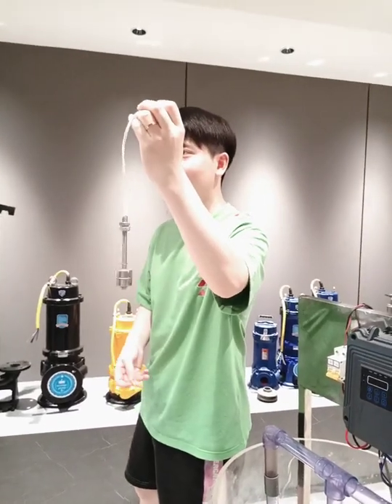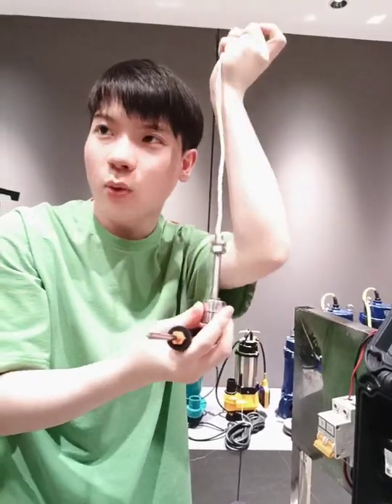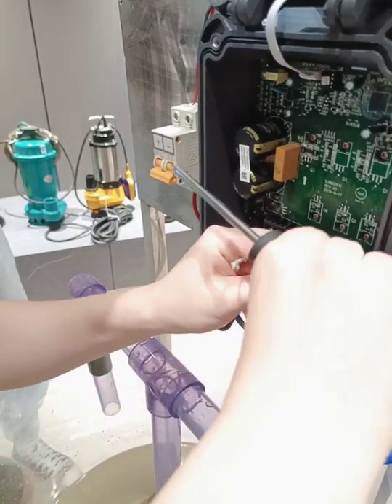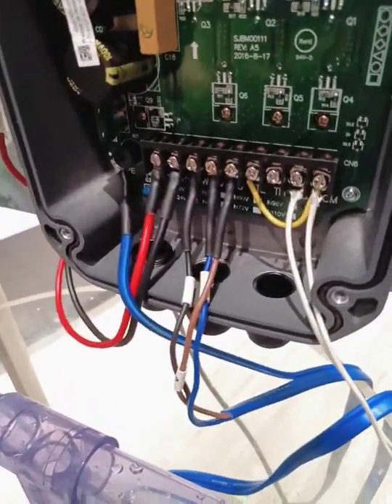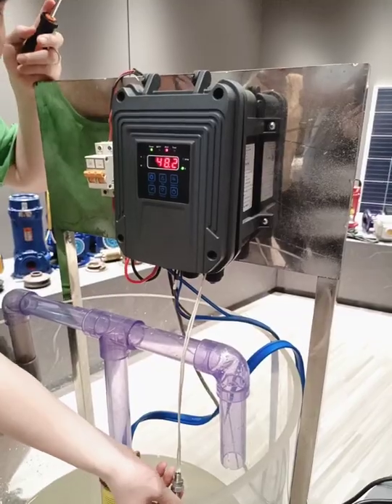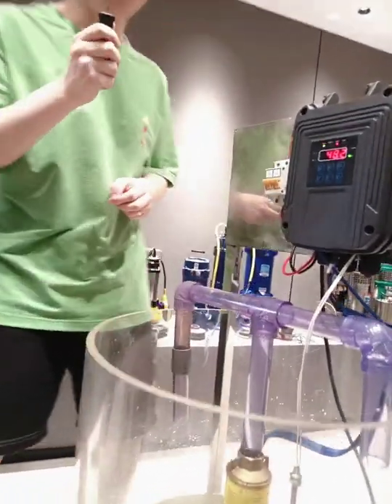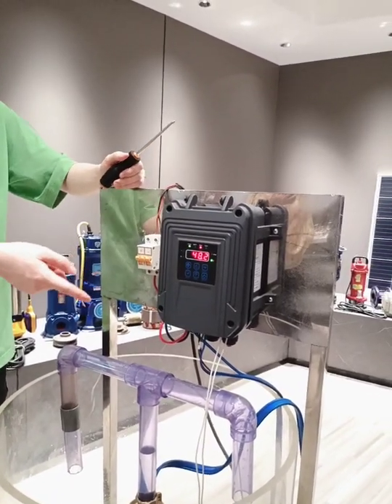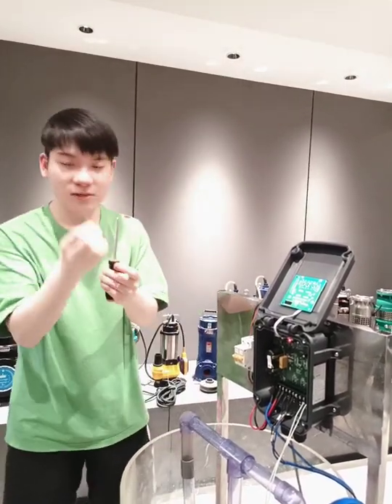Well water sensor connection guide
If you need pum pstop working when there is no water in well, please try the water sensor as following,

(1) TL and COM terminals should be short-connected
(2) Then connect sensor two cables to WEL and COM terminals